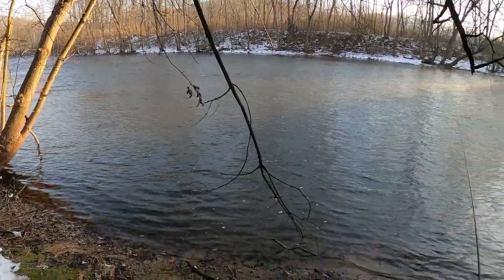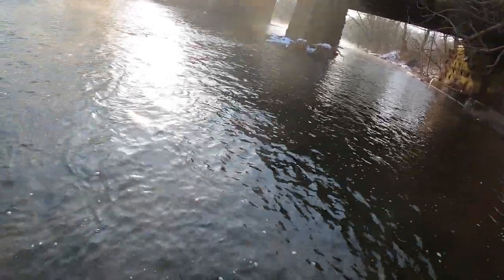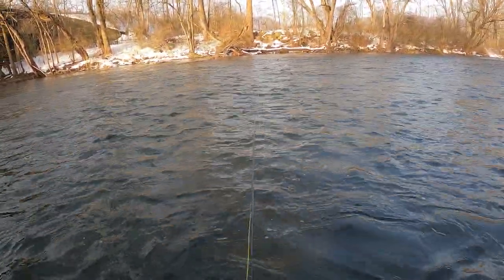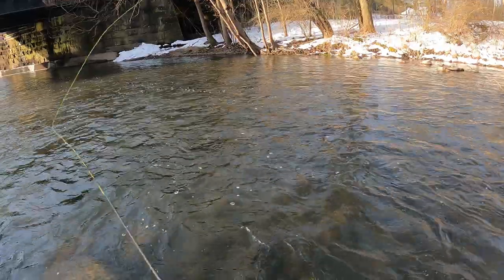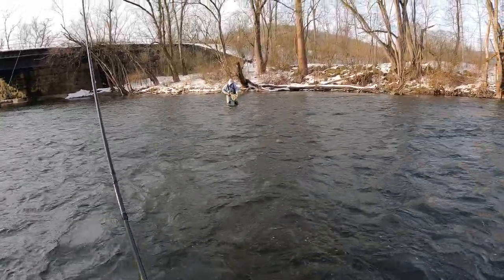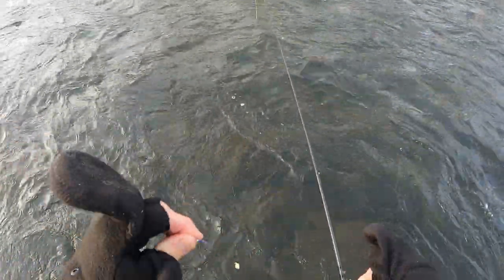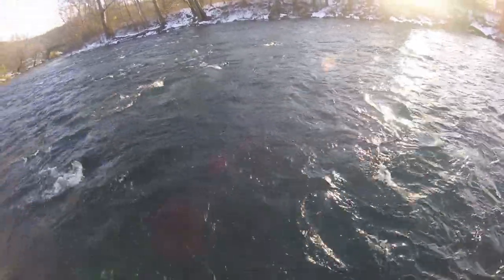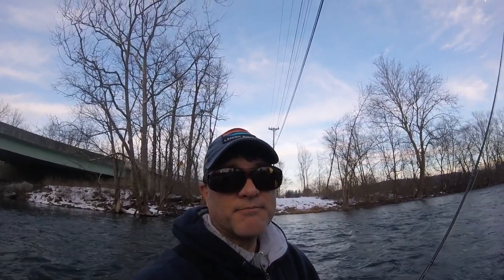MERRY CHRISTMAS!!, "Back Fly Fishing on the Little Juniata", Dec. 2020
Happy holidays everyone! Considering all of the ugliness and sad stories in 2020, I must say, it was still a pretty good year for me in the outdoors. Yes, I have some legitimate complaints, but I'd rather focus on better things to come. For a last minute change, the Little J did provide us with some good Winter fly fishing action. Except for the late morning into the afternoon lull, which I'm pretty sure was related to colder water temps because of snow melt, the Little J showed us some it's gorgeous wild brownies that are the real jewels here in PA. A new fly, the peacock blue perdigon humbled the glowbug today, what a surprise! Gotta tye up more of those, HA! Well, I wish you all a better 2021, thanks to everyone for your much appreciated support, and please stay tune for a great new year!